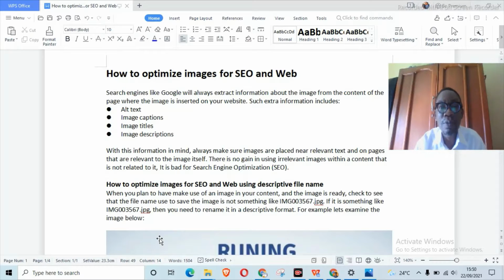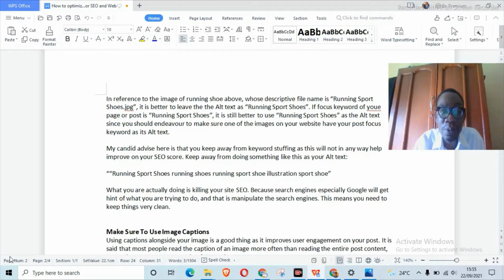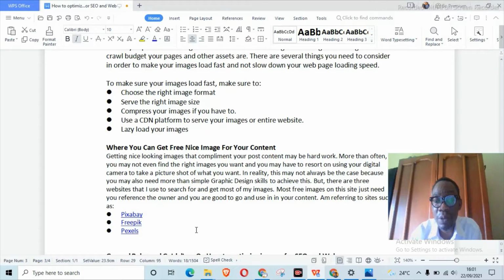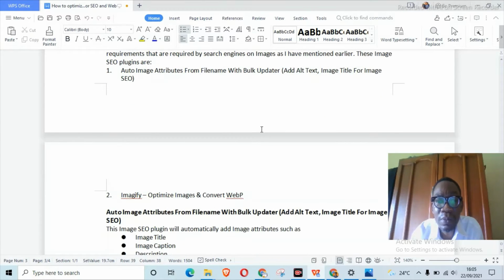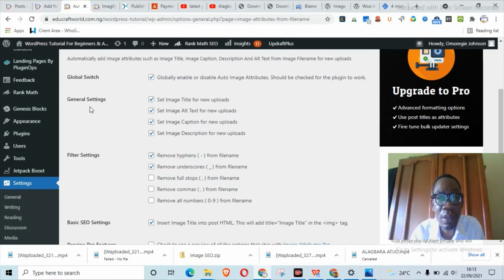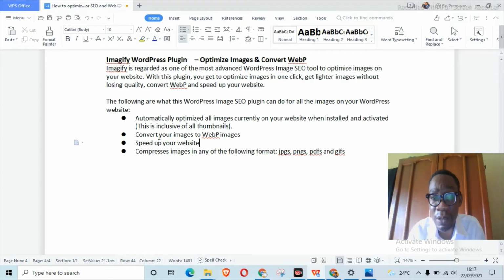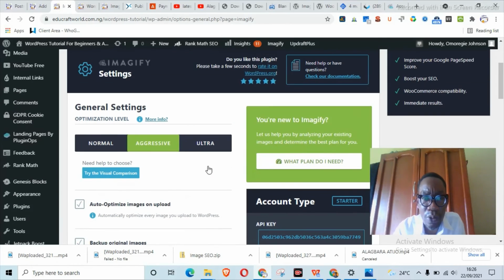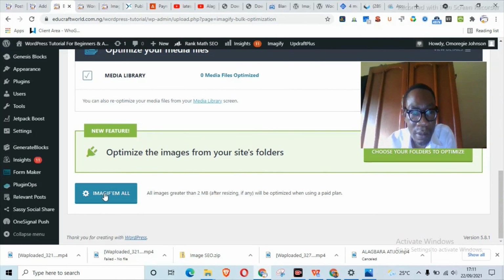How to optimize images for SEO and web (Detailed Tutorial)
Search engines like Google will always extract information about the image from the content of the page where the image is inserted on your website. Such extra information includes:
Alt text
Image captions
Image titles
Image descriptions

With this information in mind, always make sure images are placed near relevant text and on pages that are relevant to the image itself. There is no gain in using irrelevant images within a content that is not related to it, It is bad for Search Engine Optimization (SEO).